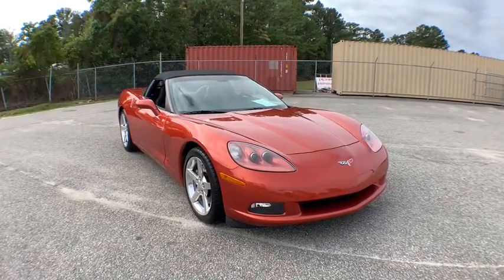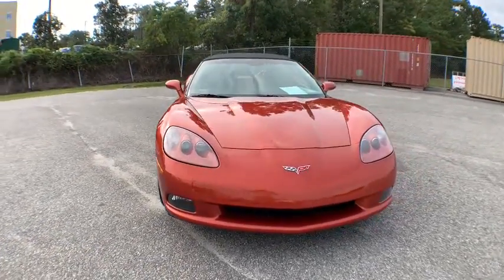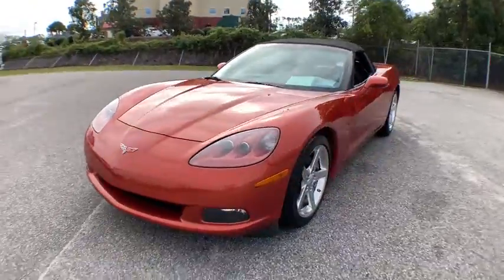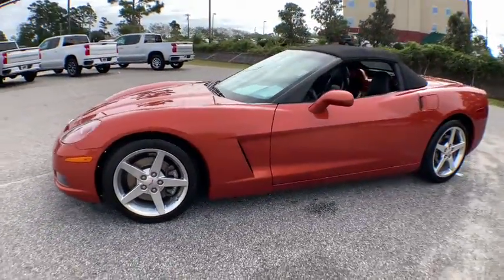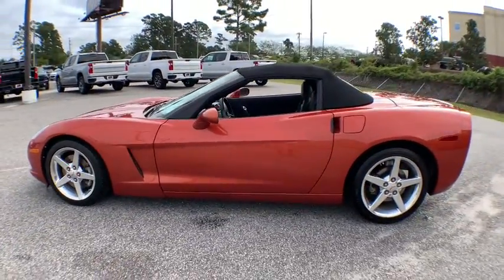2005 Chevrolet Corvette Wilmington, Myrtle Beach, North Myrtle Beach, Conway, Lumberton SC 16186XA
Arctic White Used 2005 Chevrolet Corvette available in Wilmington, South Carolina at Jud Kuhn Chevrolet. Servicing the Myrtle Beach, North Myrtle Beach, Conway, Lumberton, SC area.